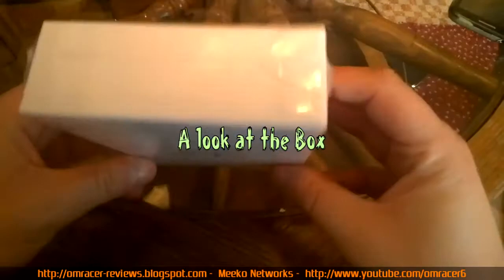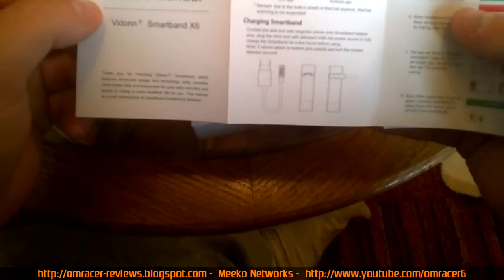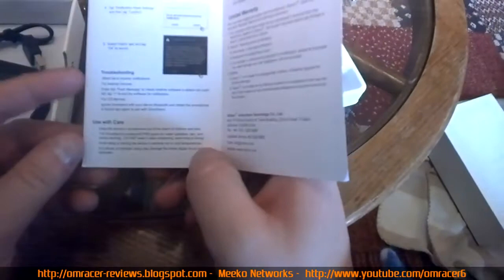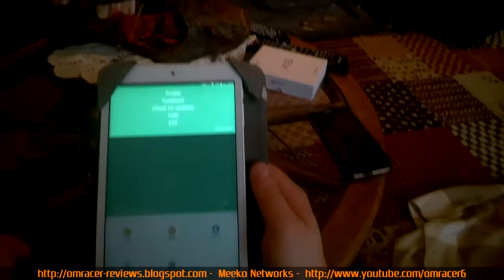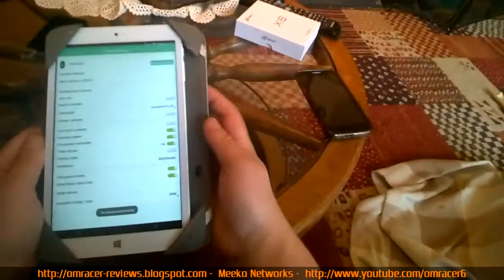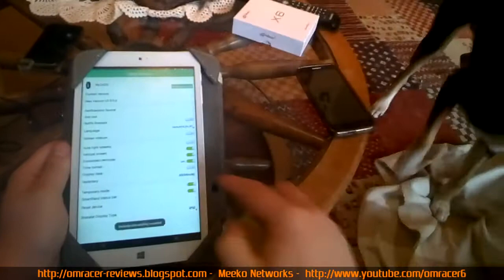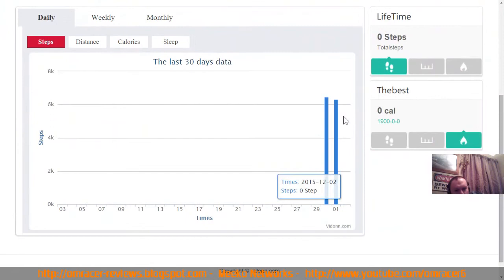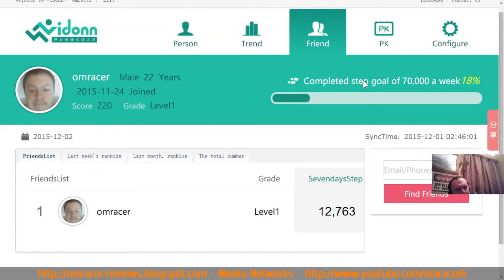omracer Reviews: Vidonn X6 Smartband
a review of the competitors to fitbits being made in China, they are pretty well made.

Here you see the unboxing, the setting up and what the app for the smartband can do, then i do a daily life catch up with my first day and check how i sleep overnight with it on, the alarm is opinionated as well.